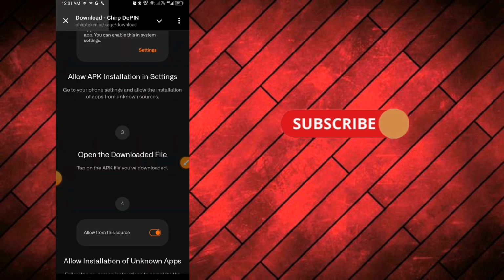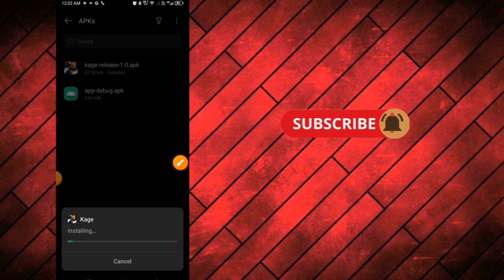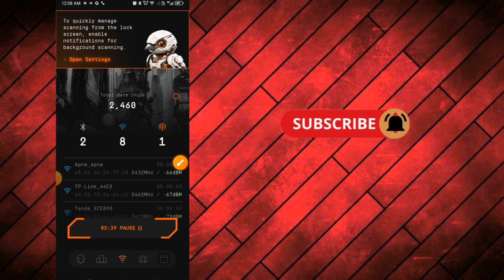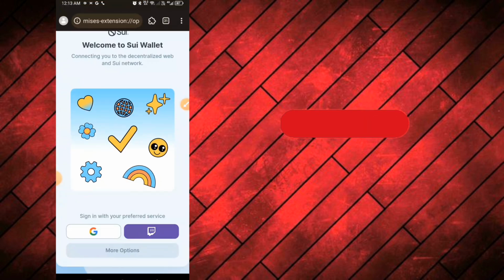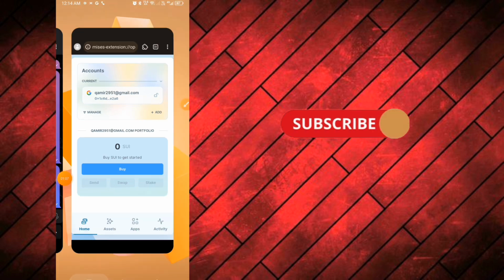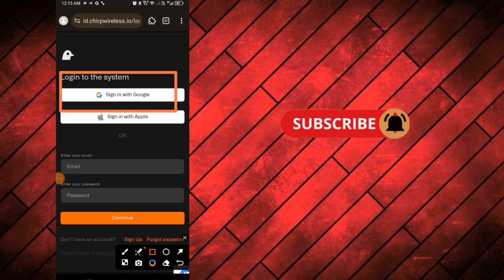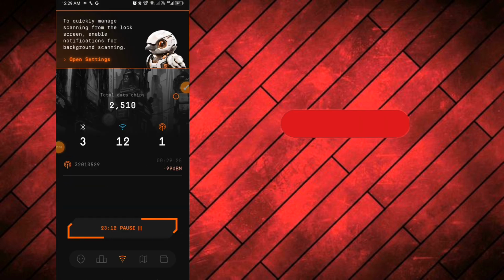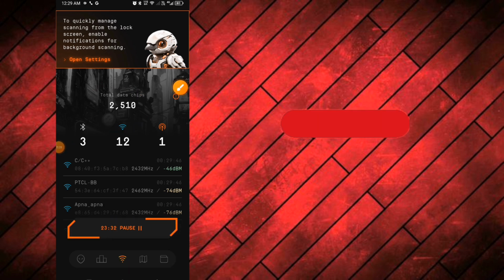😱😱FREE $1000 without Investment || SUI First DePIn Project || For All Users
**Earn $1000 with CHIRP – The First DApp on Sui Network Without Investment**
Looking to earn money online without any upfront investment? CHIRP, the first decentralized application (DApp) on the Sui blockchain, is here to help you earn up to $1000 effortlessly!

In this video, we’ll guide you through:
✅ What CHIRP is and how it works.
✅ Step-by-step process to get started with CHIRP.
✅ How to maximize your earnings on the Sui Network.
✅ Tips to use blockchain technology for passive income.

CHIRP is built on the Sui blockchain, known for its speed, low fees, and innovative ecosystem. Whether you're new to crypto or a blockchain enthusiast, CHIRP offers a user-friendly way to start earning today.

**Why Choose CHIRP?**
🔸 No initial investment required – Start earning for free.
🔸 Safe and secure platform powered by Sui Network.
🔸 Multiple ways to earn rewards with minimal effort.

💡 Don't miss out on this incredible opportunity! Start earning now with CHIRP on Sui.

If you'd like to adjust the tone, add more keywords, or target a specific audience, let me know!